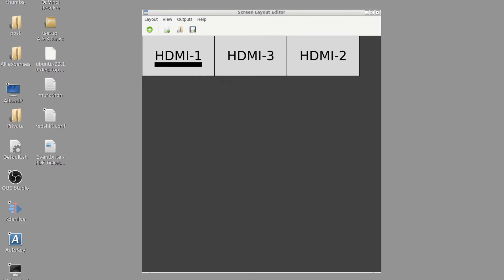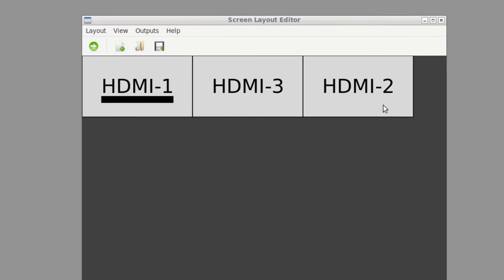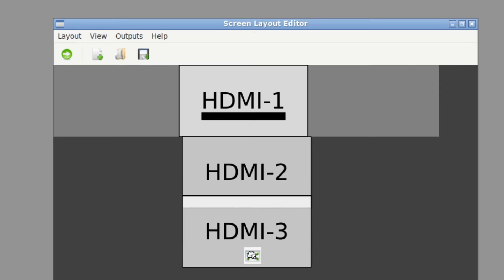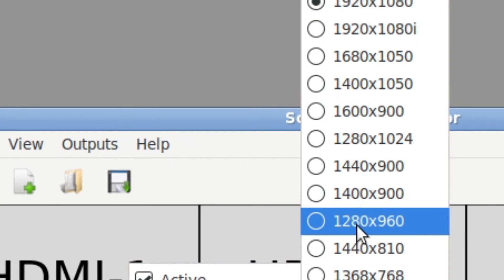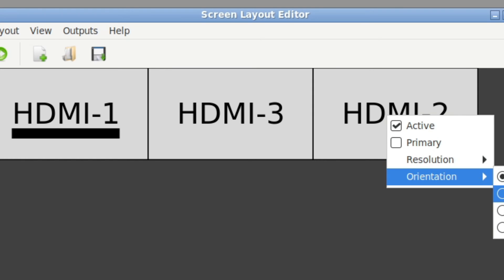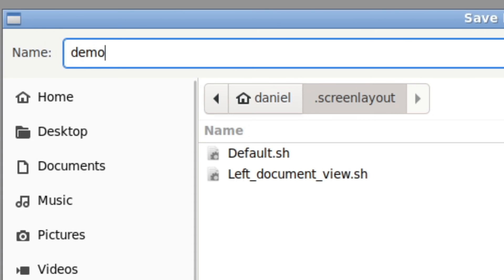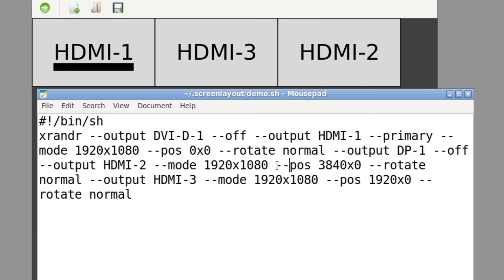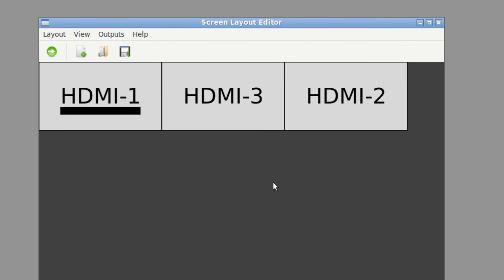Configuring Multiple Displays In Linux Using Arandr (Xrandr GUI)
Using the Arandr GUI (a frontend to xrandr) to manage multiple displays/screens in common Linux distros like Ubuntu.

== Timestamps ==

Intro - 00:00
Arranging screens - 01:31
Changing display resolutions - 03:03
Changing display orientations - 03:43
Saving configurations - 05:00
Viewing a Bash script - 05:15